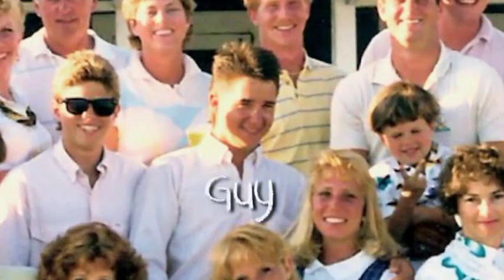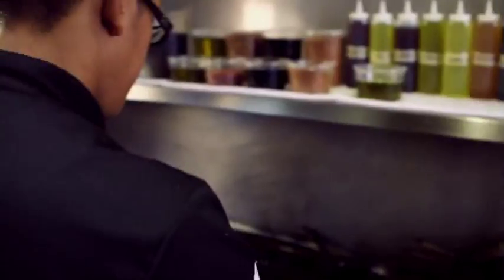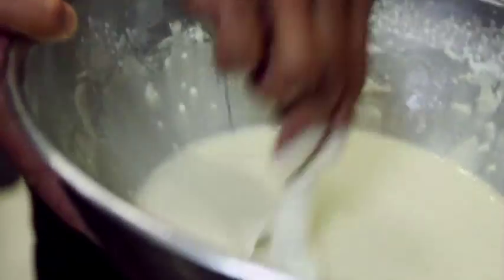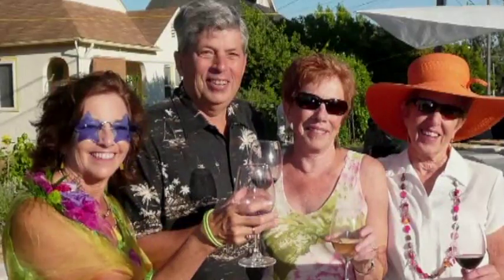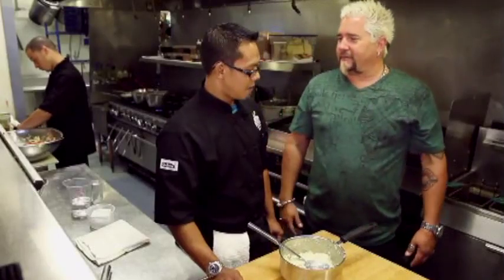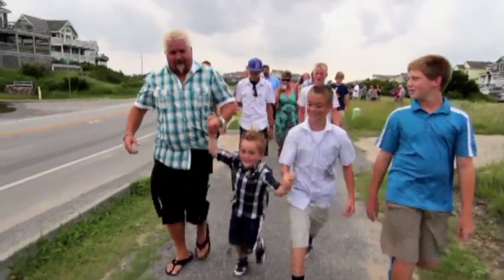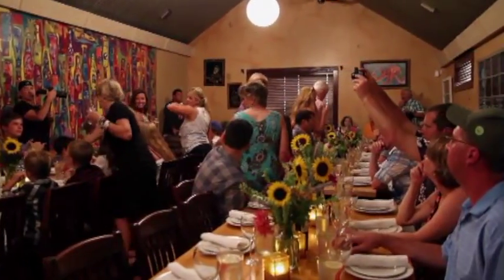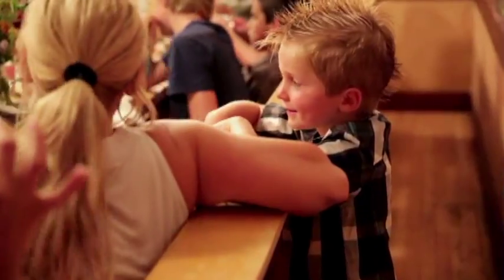Guy Fieri OBX Family Reunion at Outer Banks Brewing Station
Guy Fieri hosted his family reunion show on the OBX and featured the Outer Banks Brewing Station as the obx restaurant to host the Guy Fieri Family Reunion.